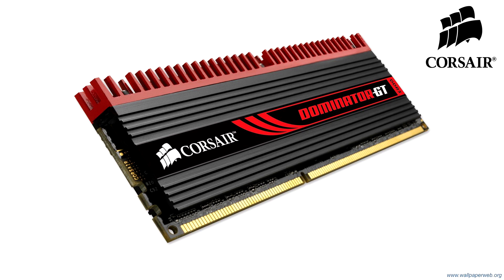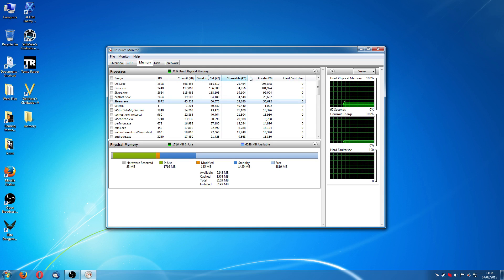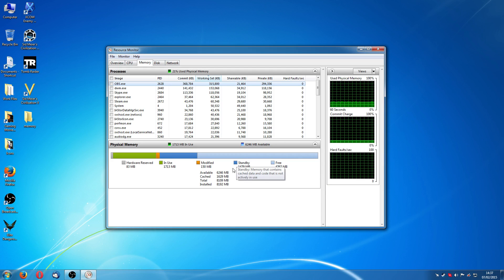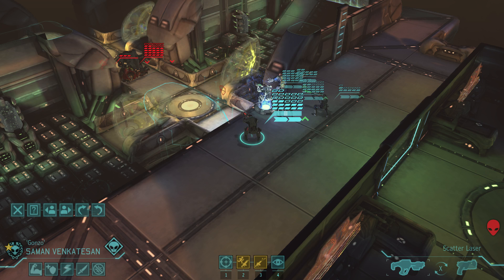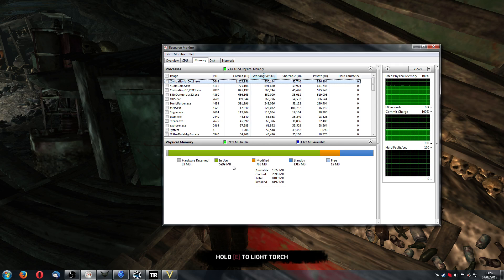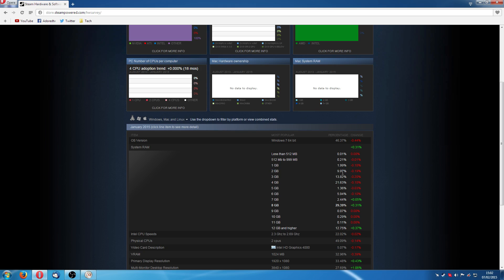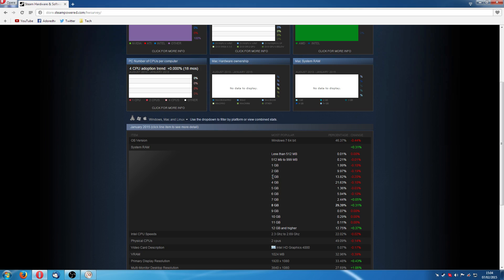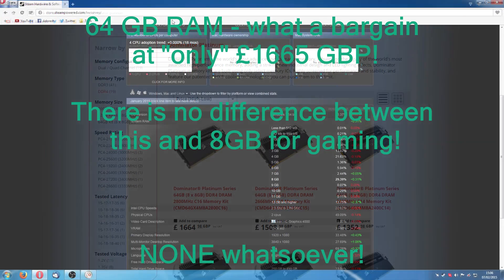How Much Memory Do You **Really** Need For Gaming? | AdoredTV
Topics include...

Using Windows Resource Monitor.
Running 5 games on a mid-range PC.
Looking at the Steam Hardware Survey.

Or